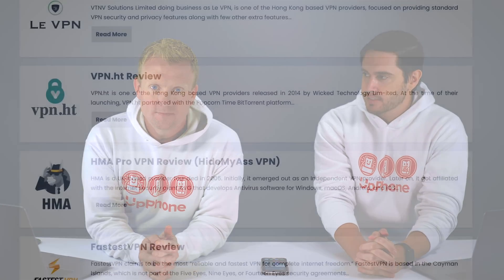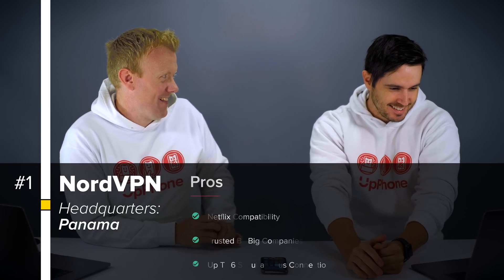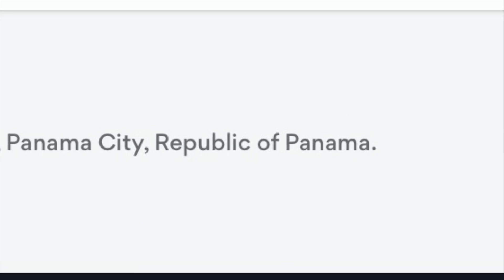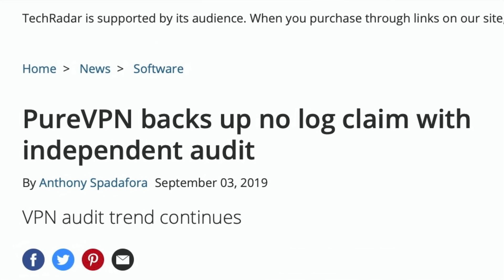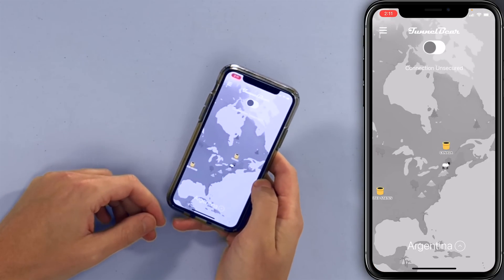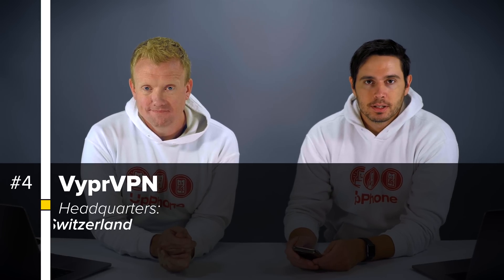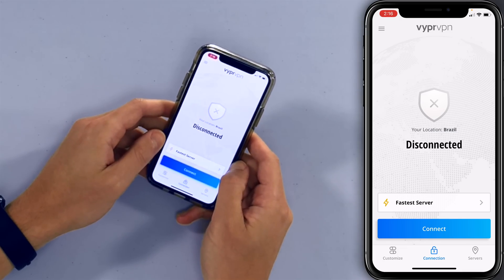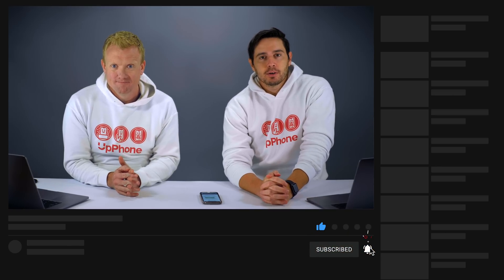Best VPN For iPhone [2021]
David and David tell you about the best VPNs for iPhone in 2021! VPN stands for virtual private network, and setting one up on your iPhone will help protect your identity and personal information.

1:13 NordVPN
2:37 PureVPN
3:27 TunnelBear
5:28 VyprVPN